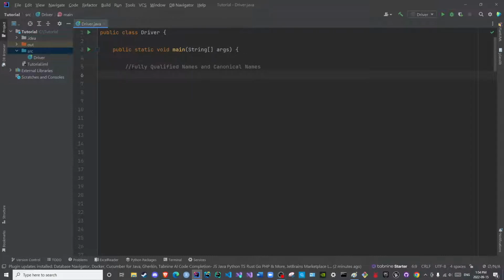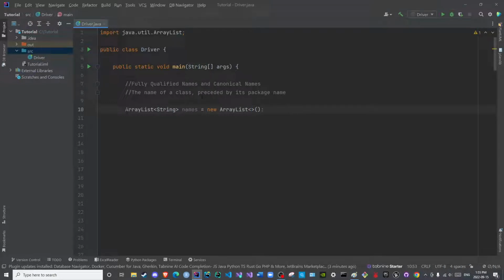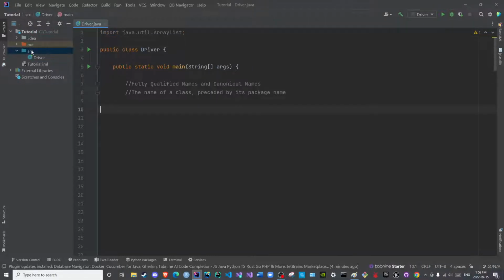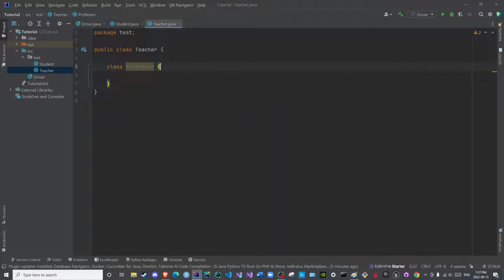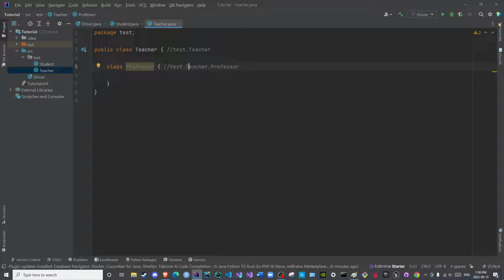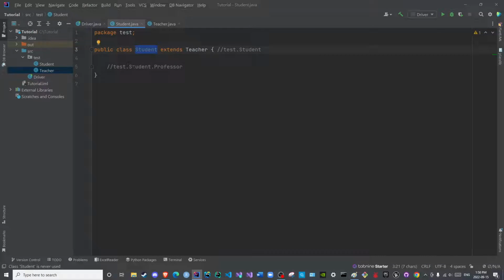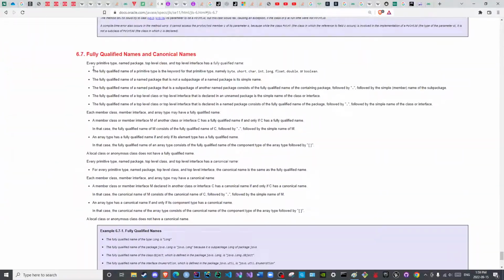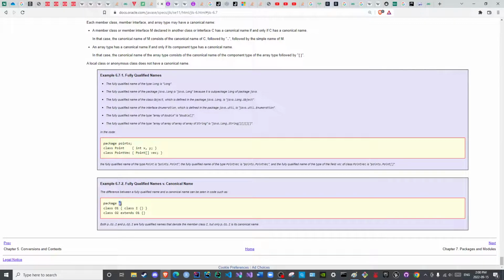Packages Episode 06: Fully Qualified Names and Canonical Names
Contents:
The fully qualified and canonical names of classes are discussed in this video.